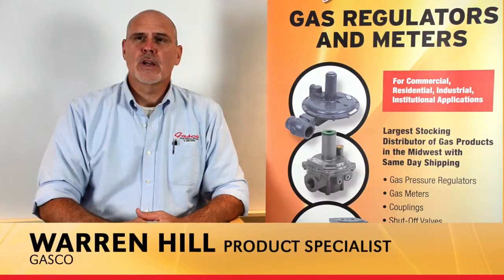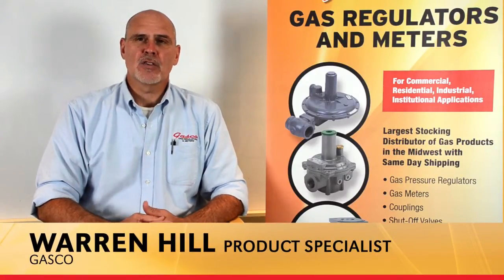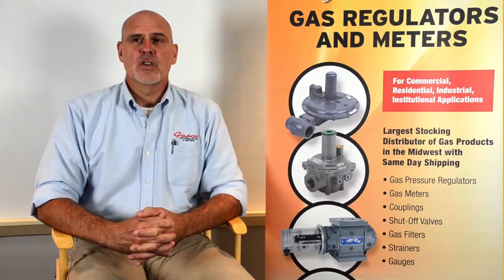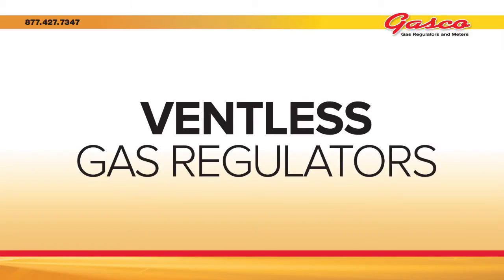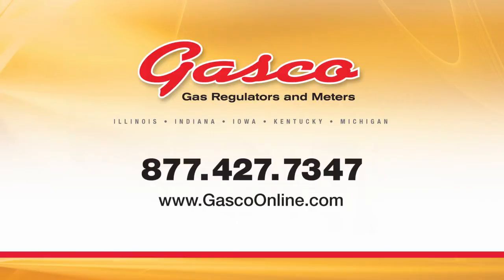Gasco Ventless Gas Regulators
In this regulator education segment we discuss ventless gas regulators. Our new line of ventless regulators are very user friendly in regards to their function and installation. In the past contractors and distributors were faced with costly and difficult situations concerning the venting of gas regulators. Our product specialists looks at how the industry has changed, codes and the benefits of the new vent free gas regulator products available.